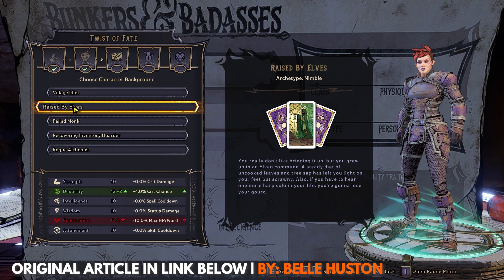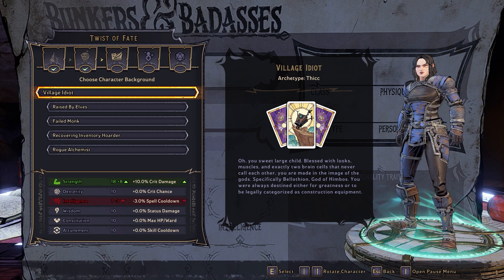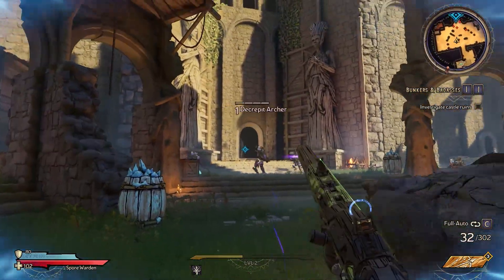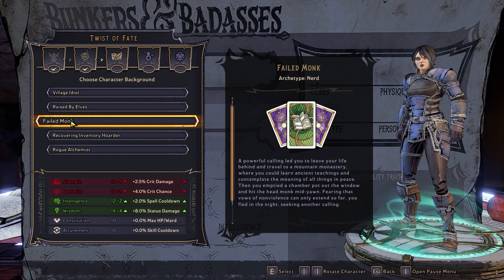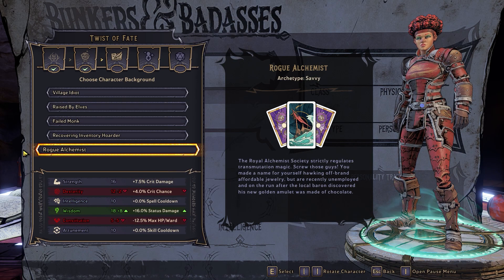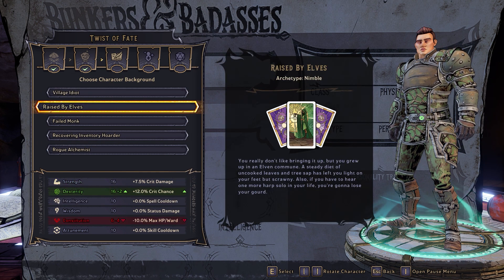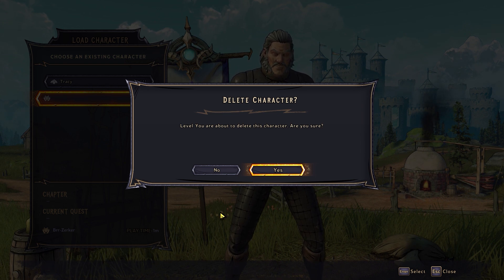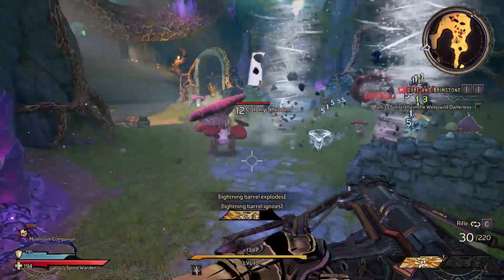Tiny Tina's Wonderlands: Which Character Background Should You Pick?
Should your Fatemaker be adorable and jacked or nerdy and fearful? Choose carefully, because your Character Background will determine your stats.

Chapters:
00:00 Intro
00:09 What Is Your Character Background?
00:44 What Character Background Should You Pick?
01:12 Stabbomancer
01:30 Clawbringer
01:44 Spellshot
02:00 Graveborn
02:22 Spore Warden
02:50 Brr-Zerker
03:14 How Important Is It To Get It "Right"?

Thumbnail art created by James Troughton